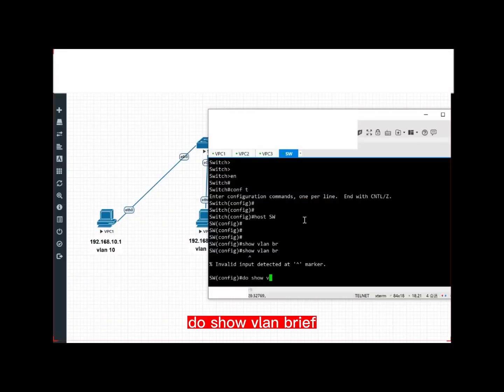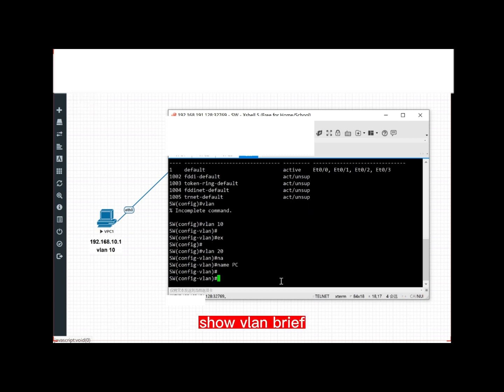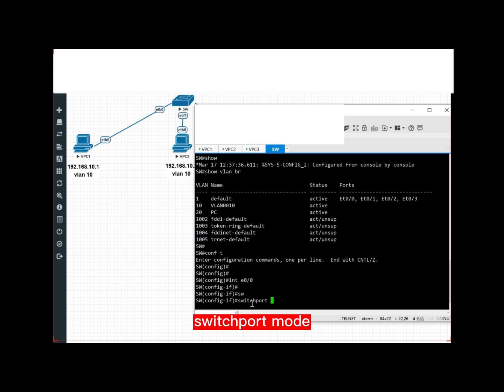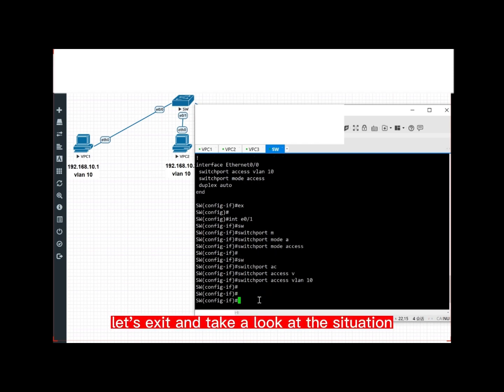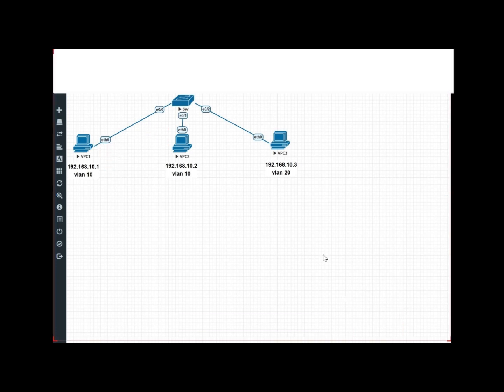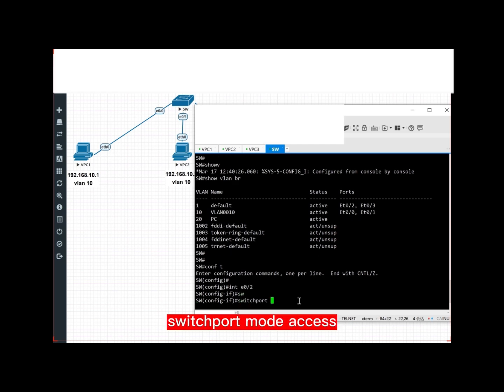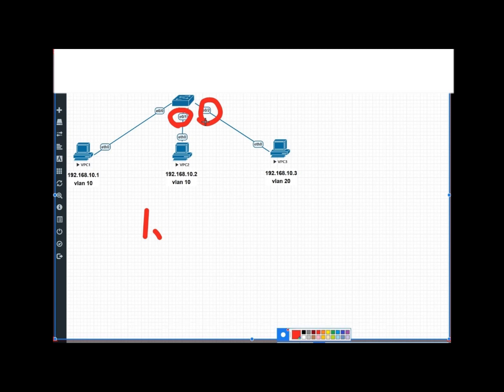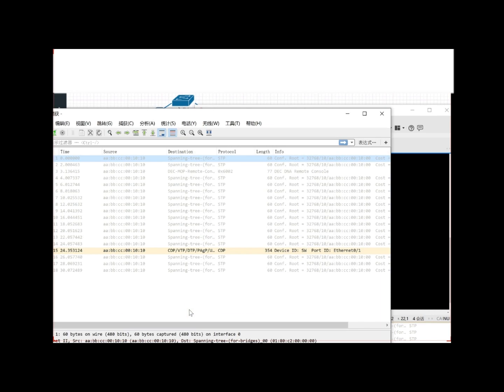【ThinkMo】CCNA free course share-Static routing and Routing Basics 1-8